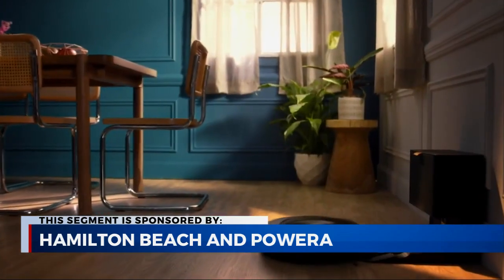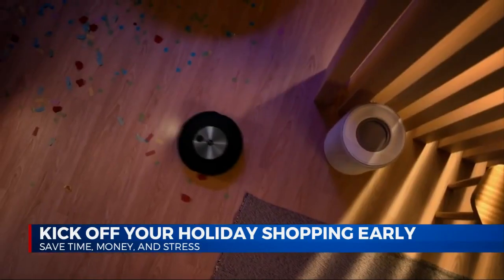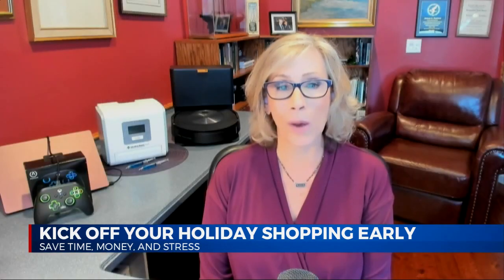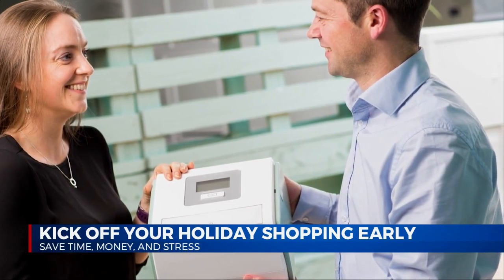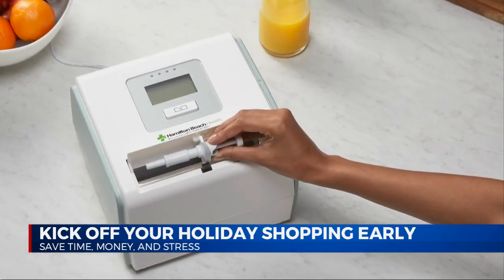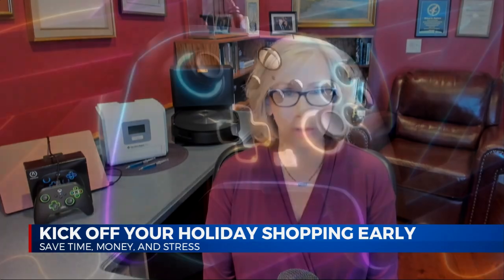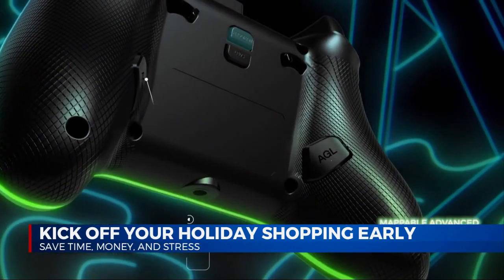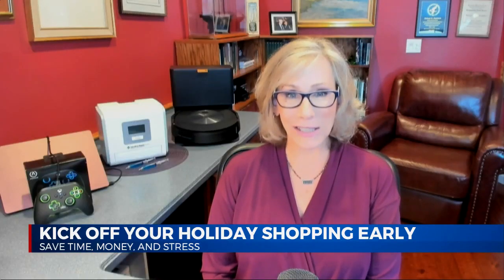Holiday Tech 11/10/2022